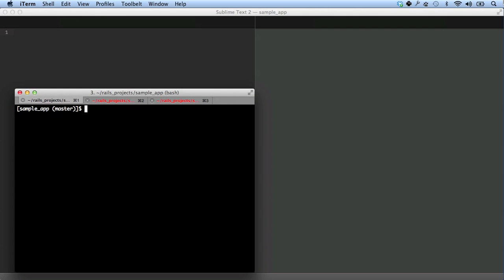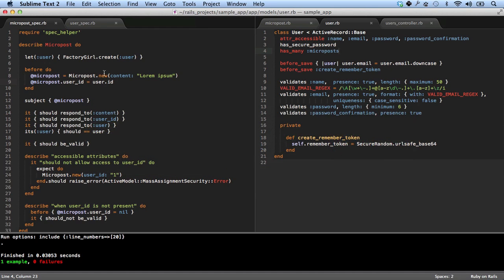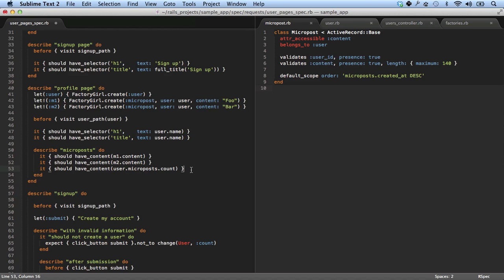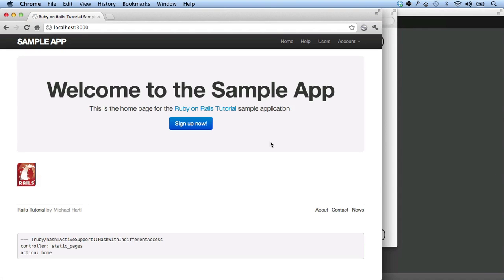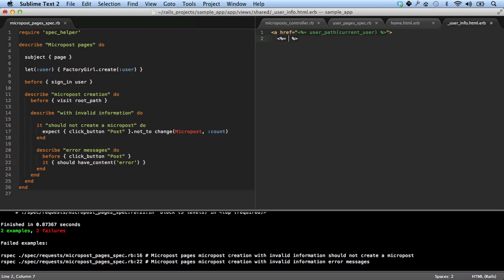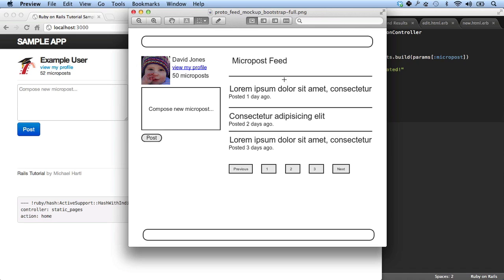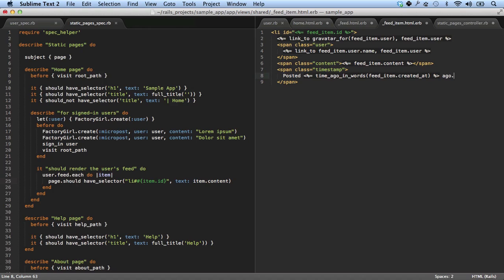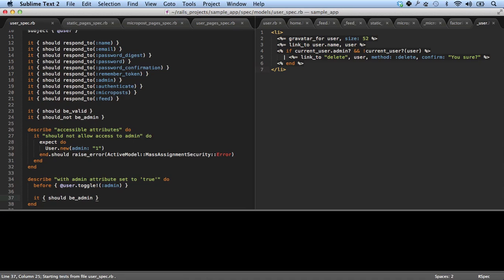Rails tutorial 2nd edition lesson 10